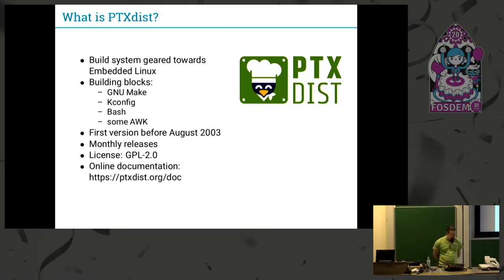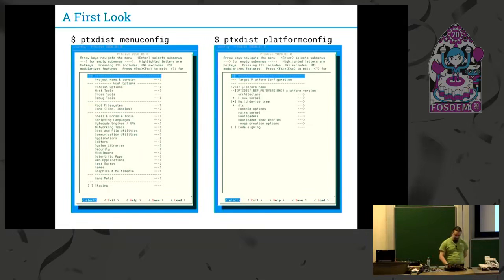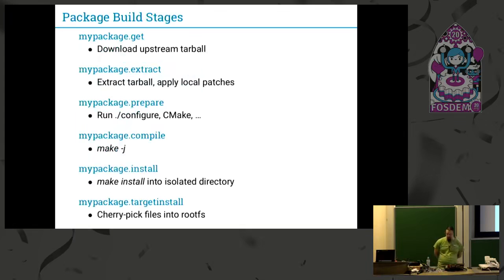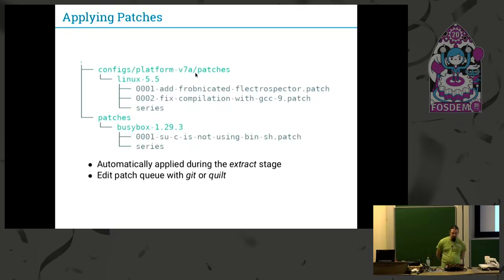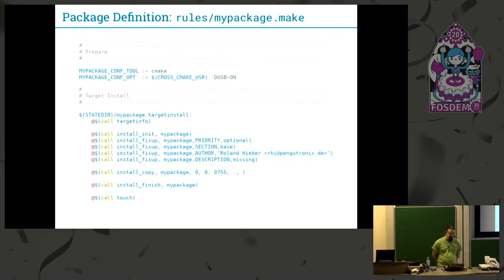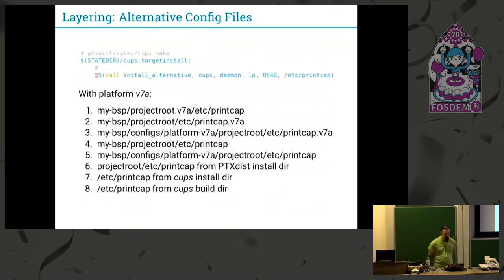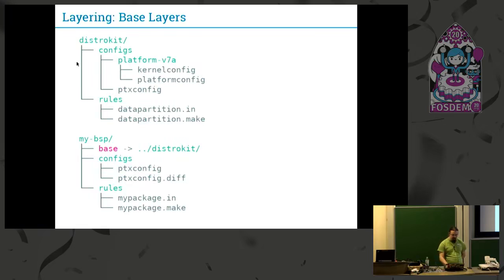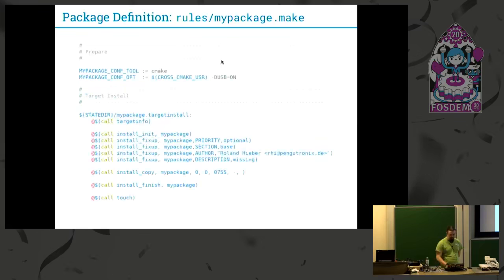The State of PTXdist